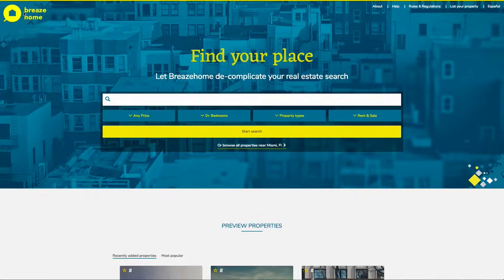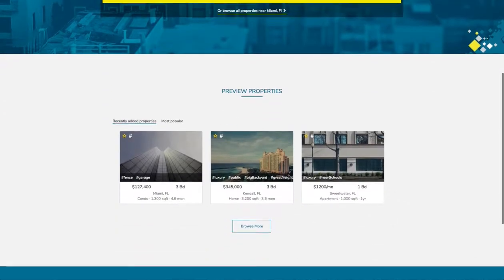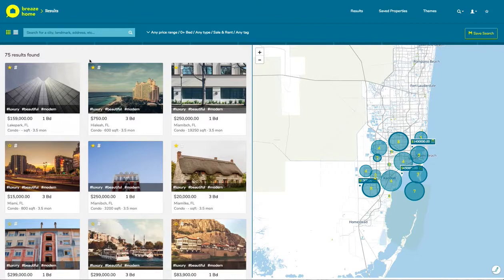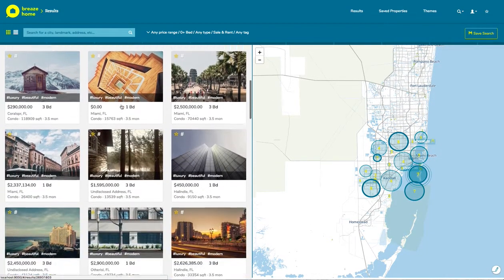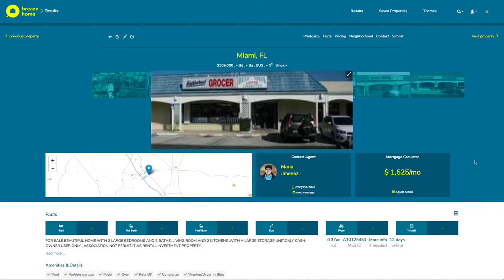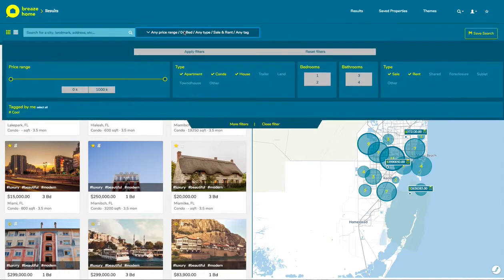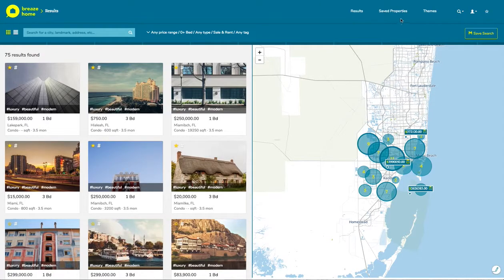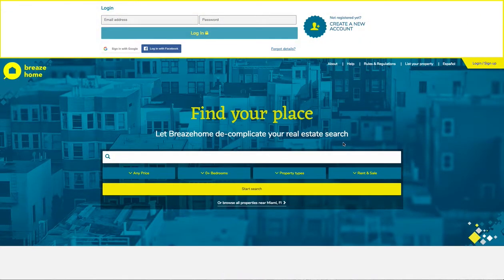FIU SCIS 2017Spring Breazehome IntroVideo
Breazehome 1.0 is a Senior Project focused on allowing users to buy, rent, or compare homes on an online platform. We wanted to focus on UI and UX in order to present an abundant amount of real estate data to a potential buyer in a pleasing manner without overwhelming them with too much information at a glance.

The following students were working on Breazehome:
-Martin Di Diego
-Alan Kopetman
-Leila Zahedi